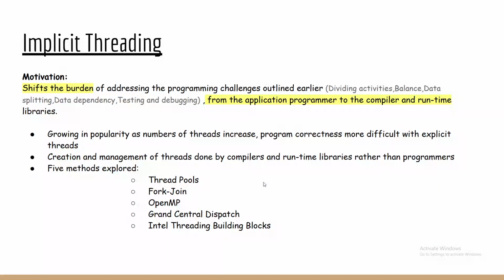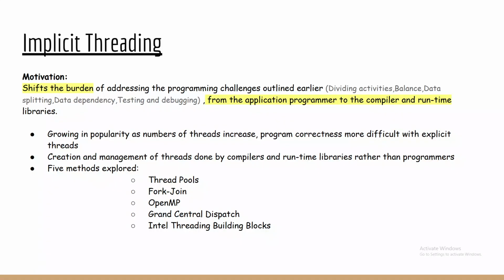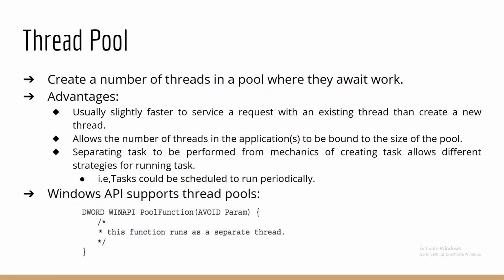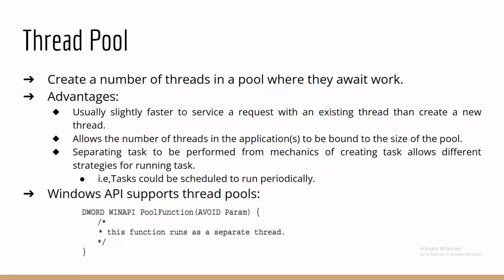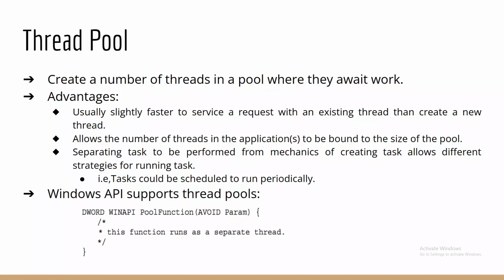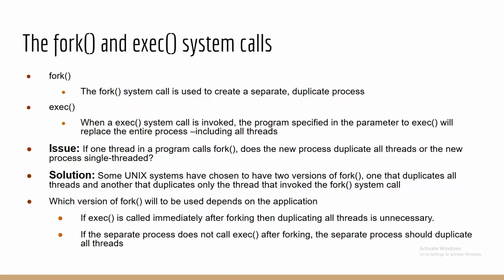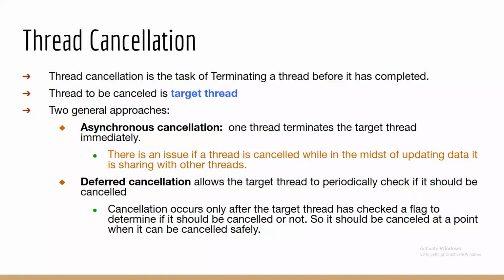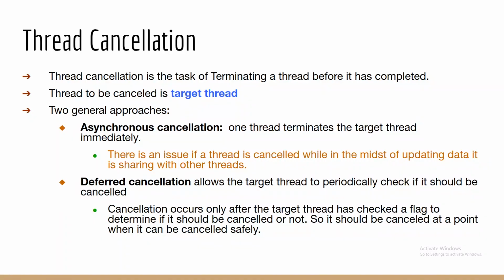5. Threads: Implicit Threading, Fork/Exec Issues, and Cancellation